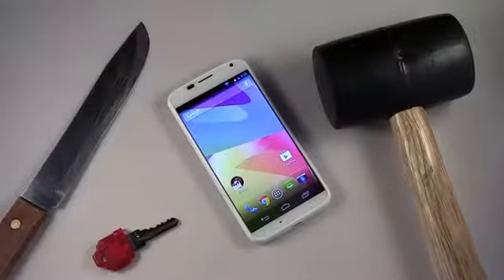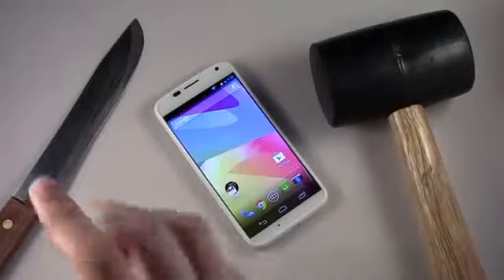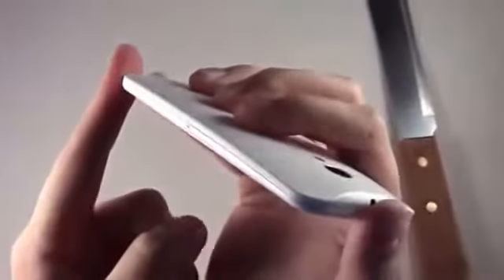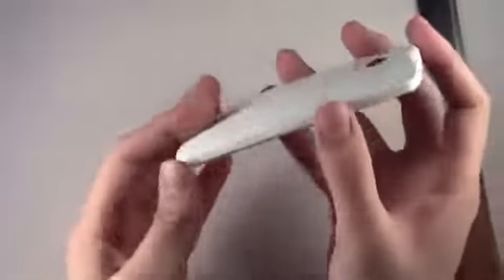Moto X Hammer & Knife Scratch Test YouTube